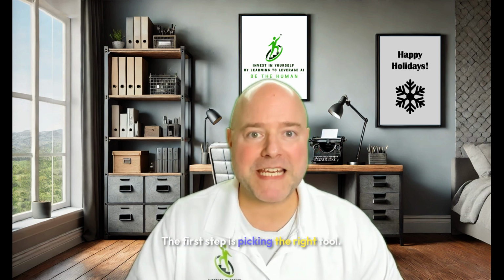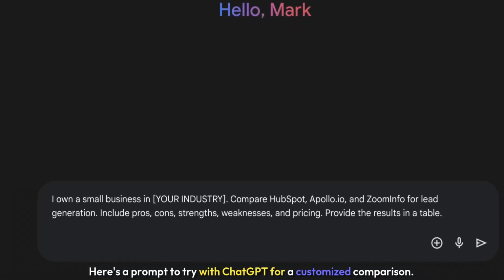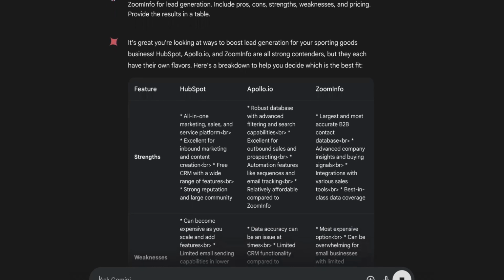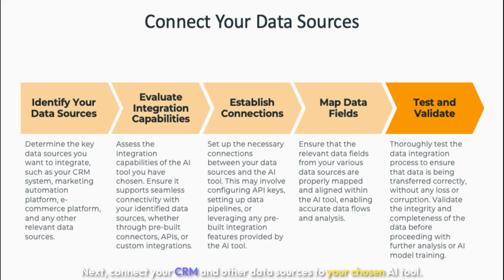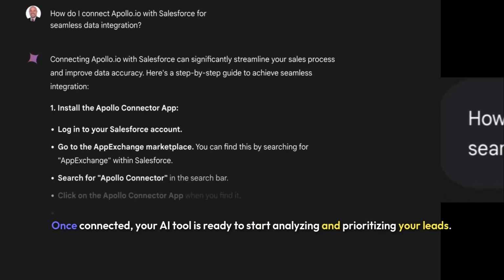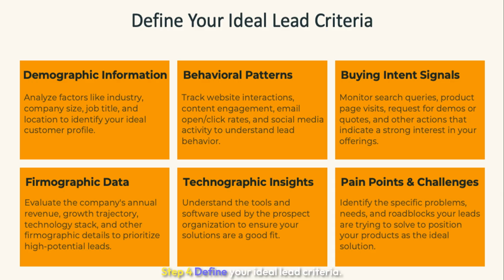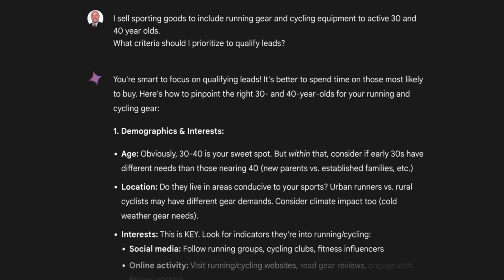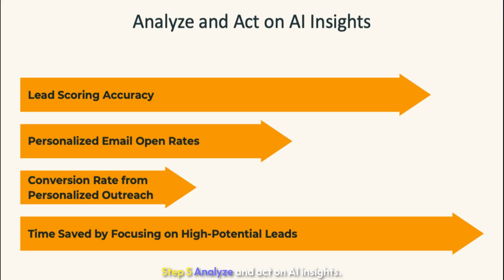How to Use AI for Smarter Lead Generation | Boost Your Small Business Sales 🚀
Are you a small business owner or entrepreneur looking to supercharge your sales process? In this video, we reveal how AI tools like HubSpot, Apollo.io, and ZoomInfo can revolutionize your lead generation strategy and help you focus on leads most likely to convert.

📌 Here’s What You’ll Learn:
 • The pitfalls of traditional lead generation and how AI solves them.
 • How to choose the right AI tool for your business needs.
 • Step-by-step guidance on connecting your CRM to AI tools.
 • Using AI to score and prioritize leads for higher conversions.
 • Automating follow-ups and personalizing outreach at scale.

🔧 Recommended Tools:
 • HubSpot: AI-powered lead scoring and CRM integration.
 • Apollo.io: Automate outreach and track lead engagement.
 • ZoomInfo: B2B insights and lead intelligence.

💡 BONUS TIP:
Try this prompt with ChatGPT:
"I own a small business in [your industry]. Compare HubSpot, Apollo.io, and ZoomInfo for lead generation. Include pros, cons, strengths, weaknesses, and pricing. Provide the results in a table."

🎯 Ready to transform your lead generation and grow your business faster?